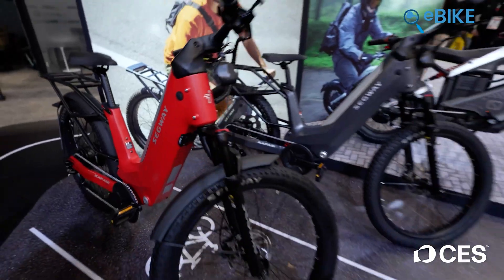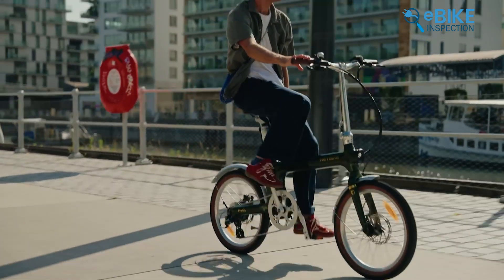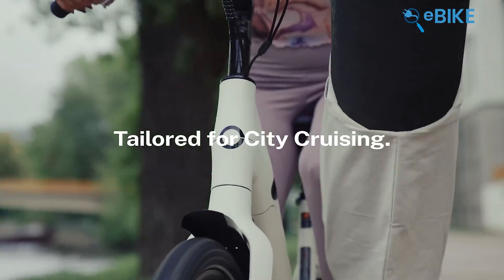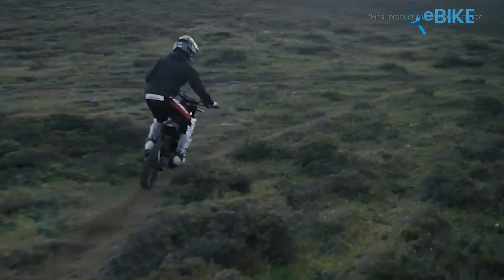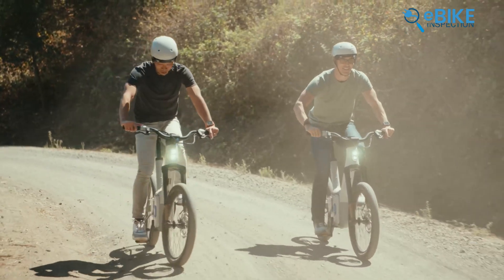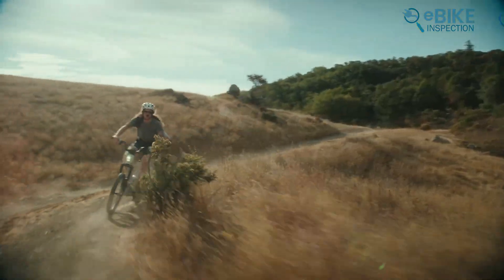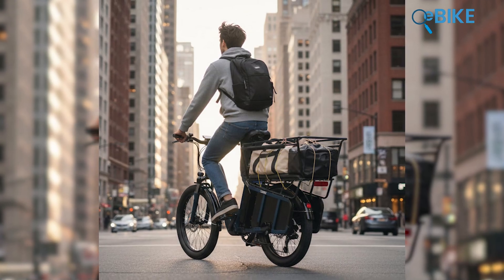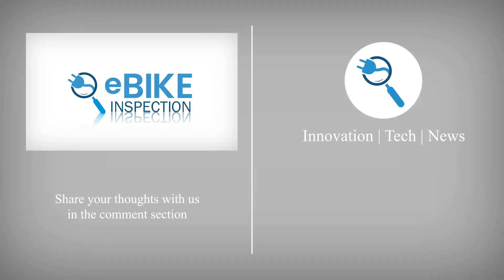Best E-bike Innovations at CES 2026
CES 2025 was a hotspot for groundbreaking e-bike innovations, with brands pushing the boundaries of technology and design. From Bosch’s new Battery Lock security feature, ensuring better theft protection, to Urtopia’s Titanium Zero, featuring the world’s lightest and most powerful e-bike motor, it’s clear that e-bike tech is evolving fast. Vanpowers introduced bikes with smart features like 4G and GPS for navigation and theft protection, while Heybike made waves with its crowdfunded carbon fiber fat tire bike. These innovations show that the future of e-bikes is not only about power and performance but also smarter, safer, and more sustainable riding experiences.
** Information Sources:
TechCrunch, kron4, Interestingengineering, Himiwaybike, Semiwiki, Vanpowers, Heybike, Electricbikereport

** Video Credit:
Vanpowers, Bosch eBike Systems, Urtopia E-bikes— The Carbon Fiber Expert, Himiway Bikes, Segway